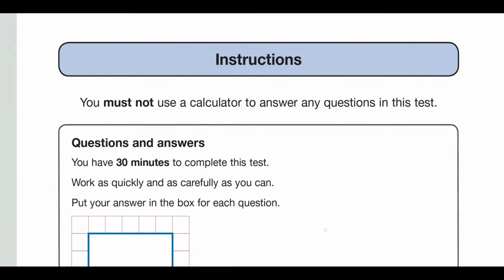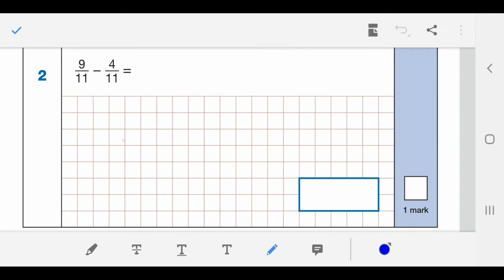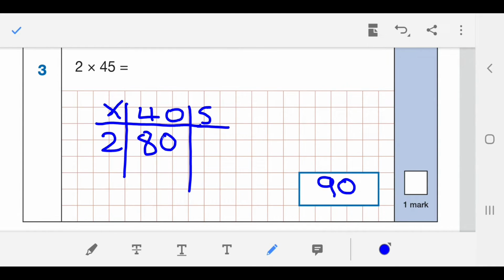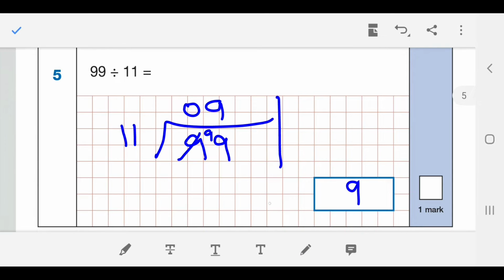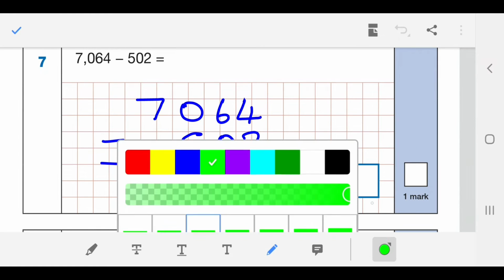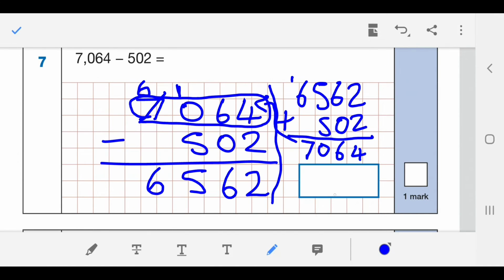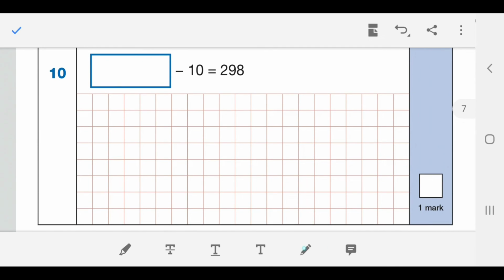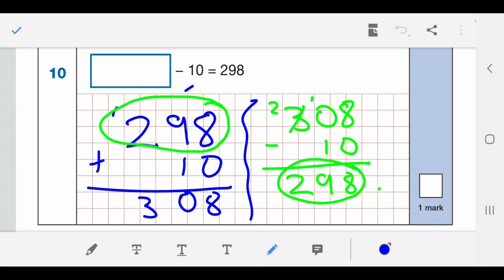KS2 SATS 2018 | Mathematics | Paper 1 | Q1-10